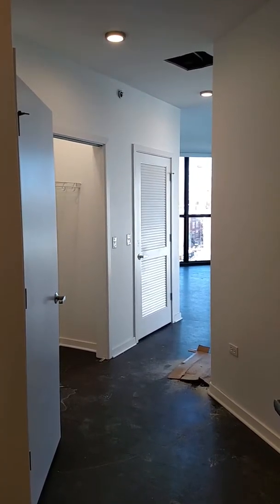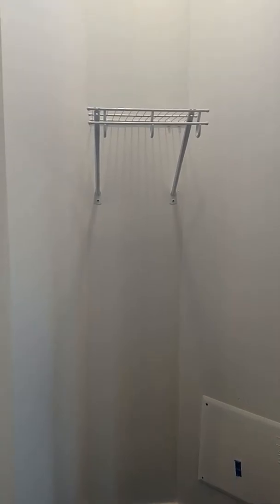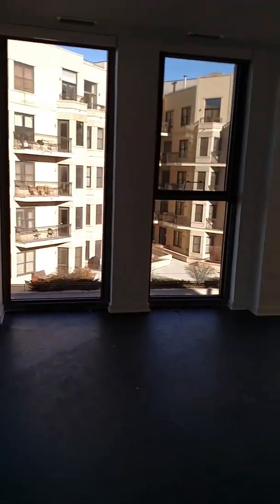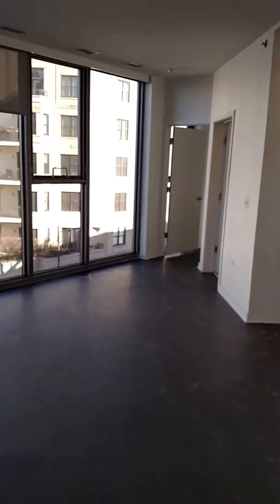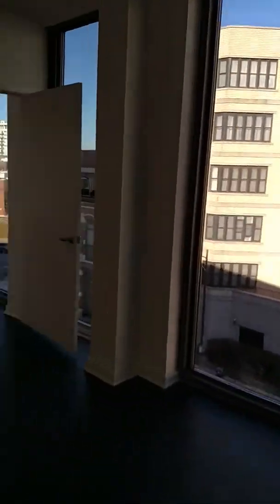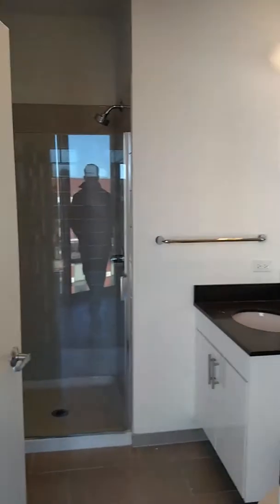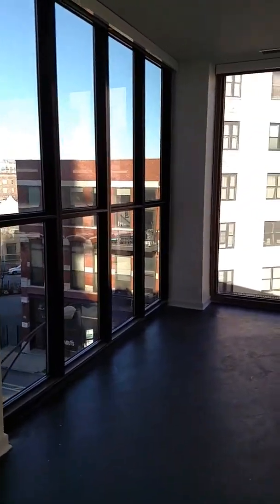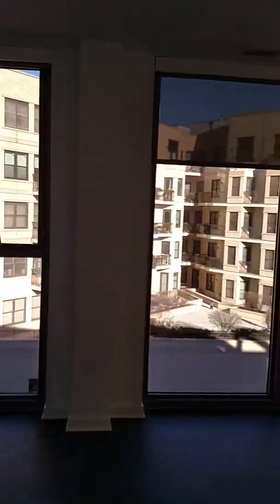Property #115 2 Bed 2 Bath Floorplan